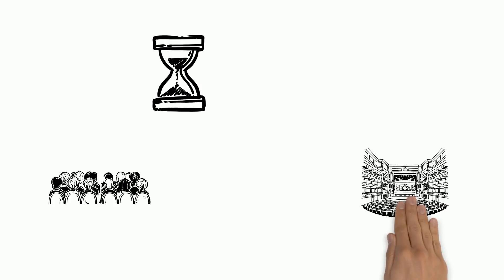B-Town bringing buzz in the Political Environment